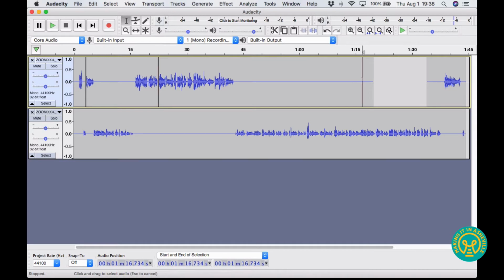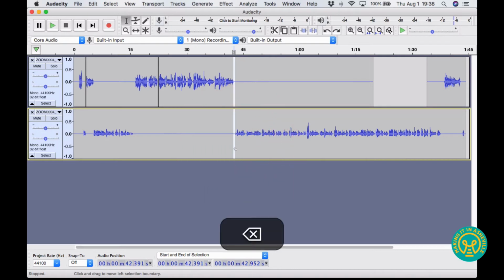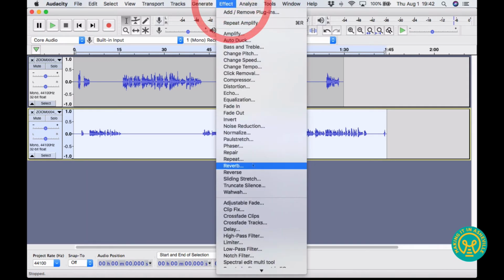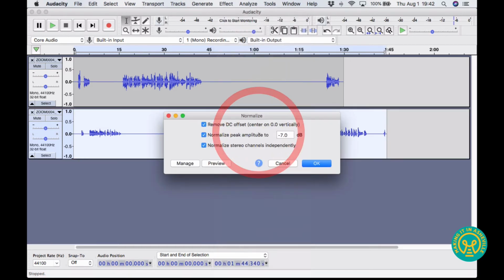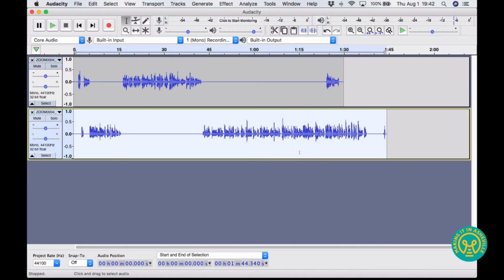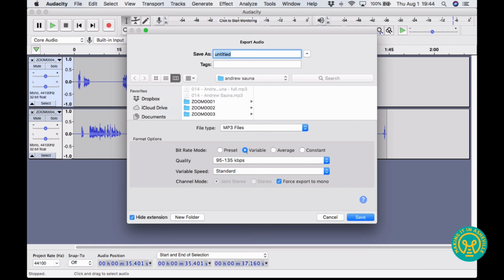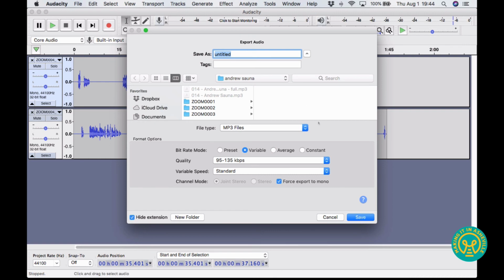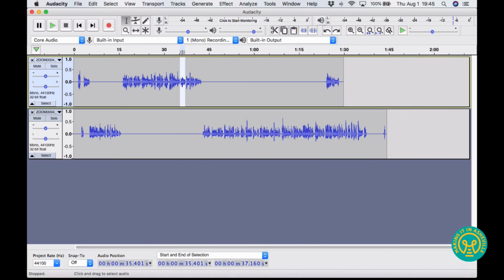How to easily use Audacity to edit your podcast audio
This video is part of the add-ons for Beginner's Podcasting Workshop. We held that class in February of 2020 with 13 of Asheville's soon-to-be-published podcasts.

In this video we discuss:
    - Speeding up Audacity Playback
    - Normalizing Audio Volume
    - Silencing Audio
    - Moving Audio
    - Keyboard Shortcuts
    - And more.

If you're interested in taking a Beginner's Podcasting Workshop (or any workshop) with us, please

About Making In In Asheville

Welcome to Making It in Asheville —a podcast, blog, and community dedicated to sharing behind-the-scenes stories of the many incredible artists, entrepreneurs, and, well, ‘makers’ in Asheville.

Our mission is to normalize the many ways there are to leverage your own curiosity, passion, art, and entrepreneurial drive so that you can make it in Asheville. Our interviews uncover how and why folks in Asheville are excelling at what they do and share some valuable insight along the way.

Curious to learn more about what we do? Making It Creative is a boutique marketing agency in Asheville. We are dedicated to working with small business owners that are deeply passionate about what they do by helping them build and improve their sales and communication strategies.